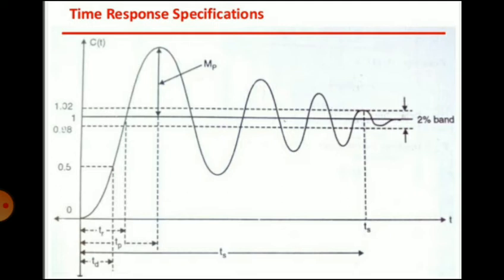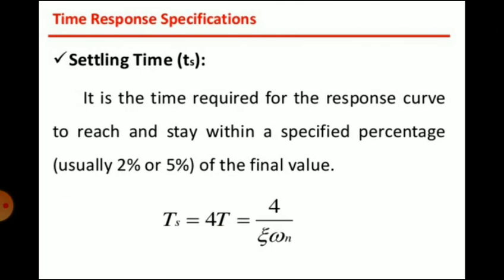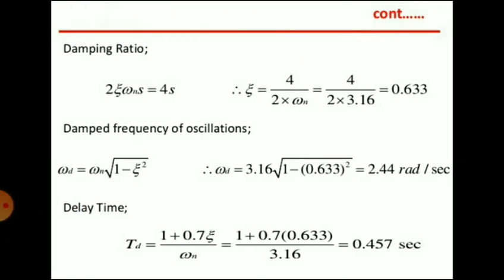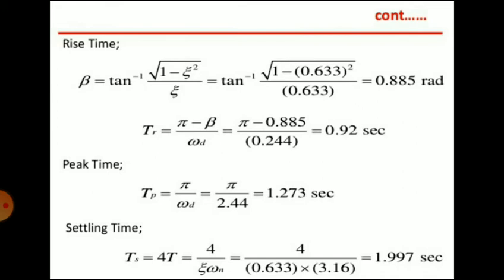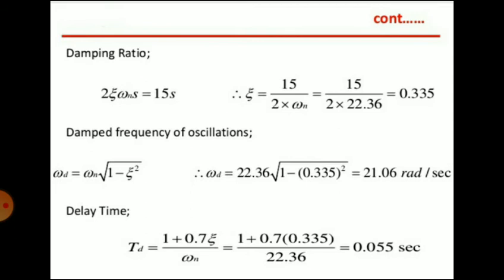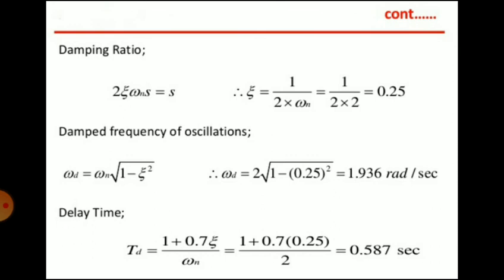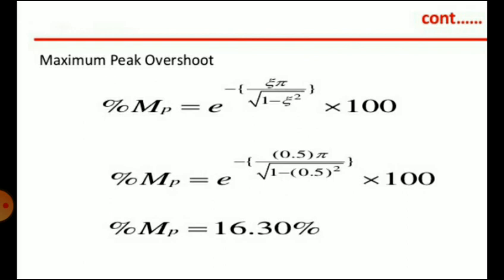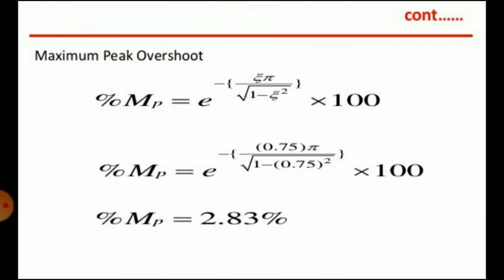Transient response analysis numericals